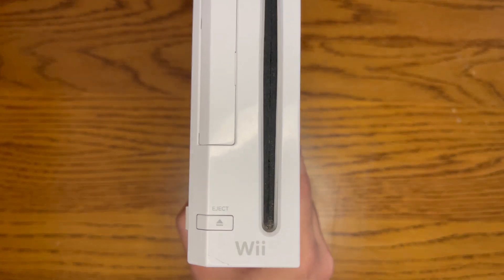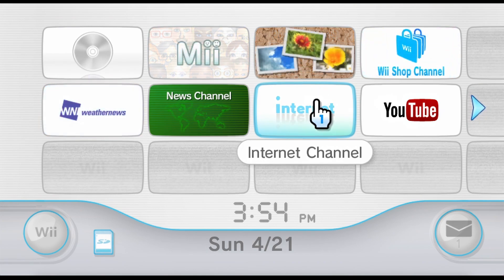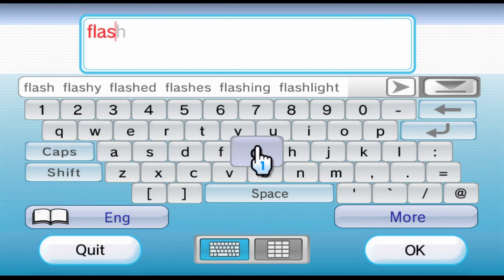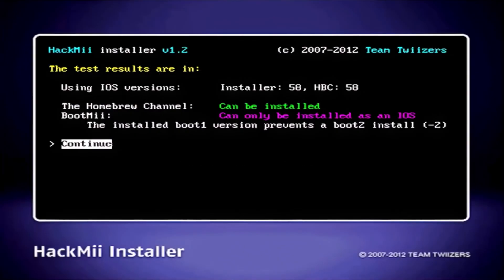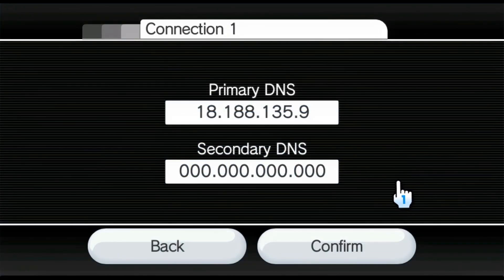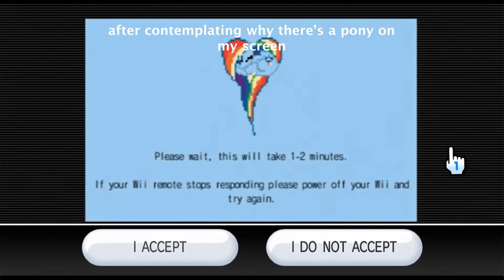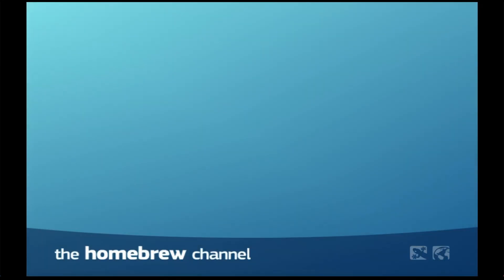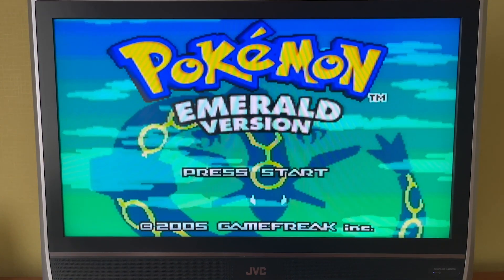Homebrew your Wii WITHOUT an SD Card in 2025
No SD Card? No problem. In today’s video I’ll show you two methods to homebrew your Nintendo Wii in under 5 minutes.

Method 1: flashhax (requires Internet Channel)
Method 2: str2hax (ISP must allow custom DNS)

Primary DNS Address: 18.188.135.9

lol idk why I said sapphire instead of emerald at the end